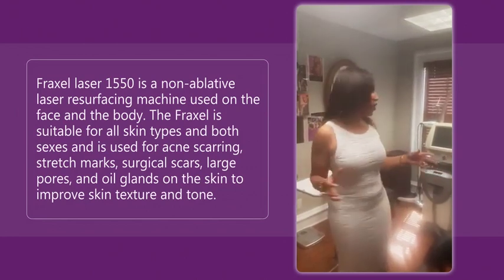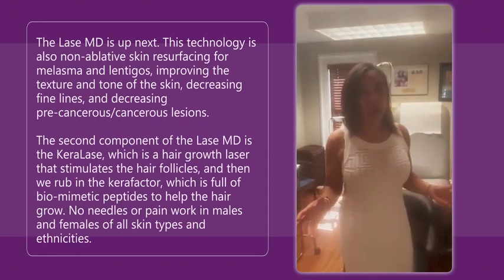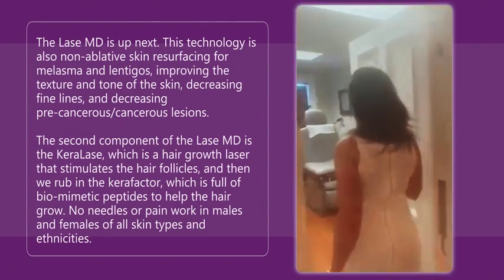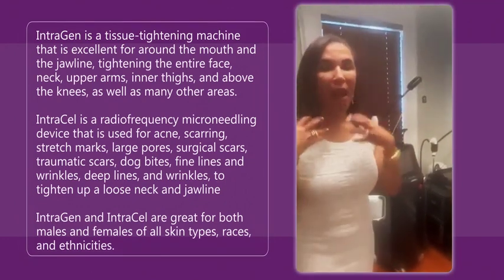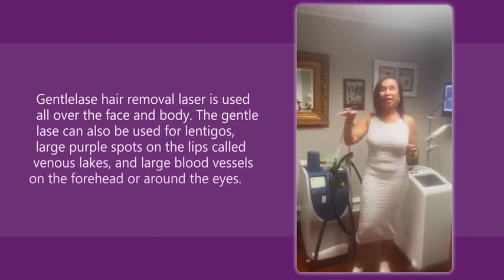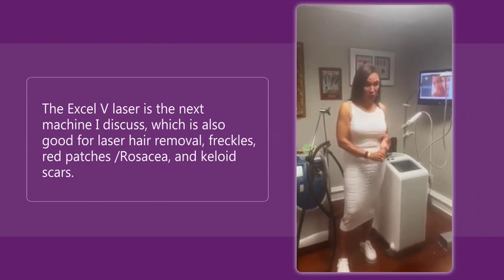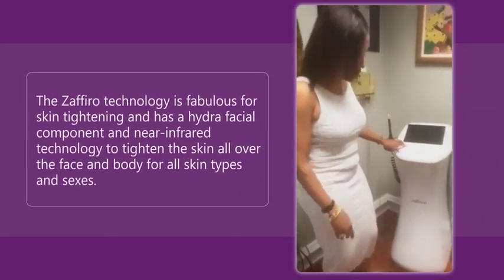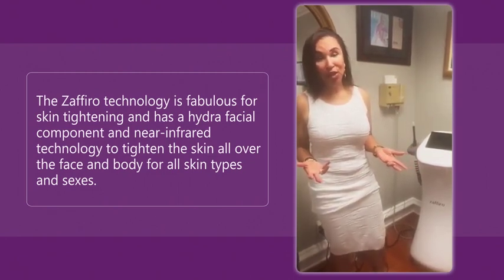Technologies at image Dermatology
Jeanine Downie, MD, FAAD
image Dermatology PC
51 Park Street